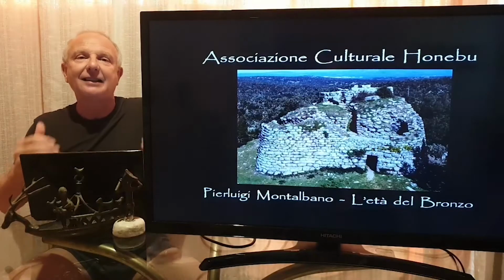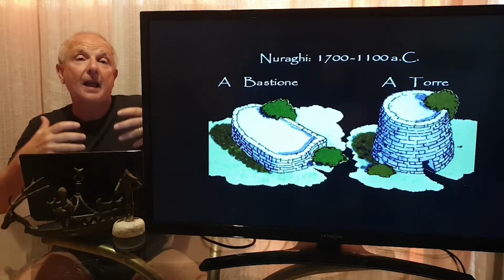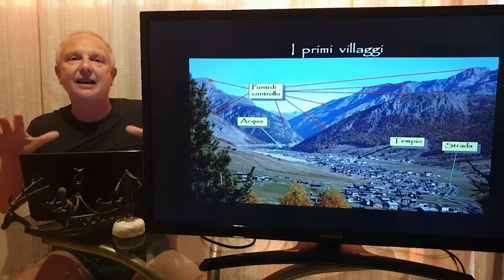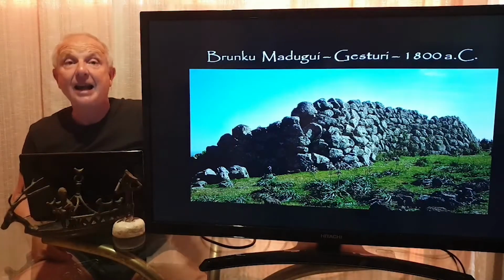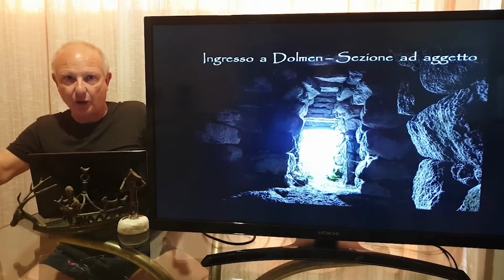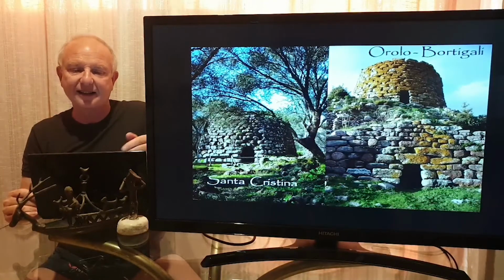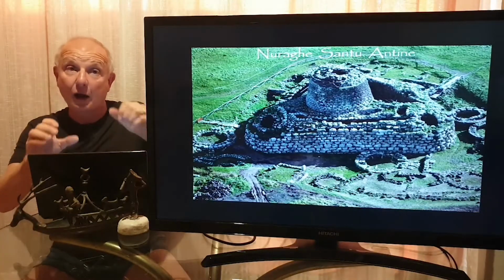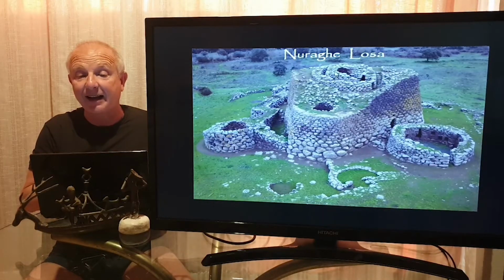Bronze Age, Sardinian Civilization.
Nuraghi, by Pierluigi Montalbano